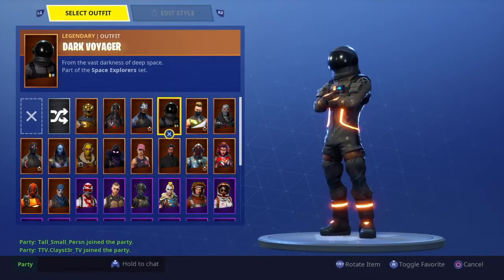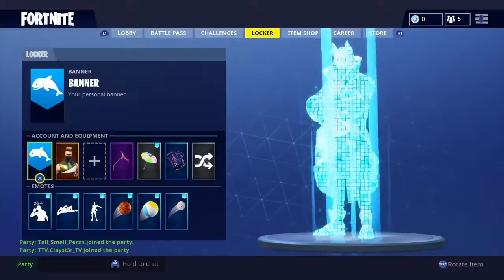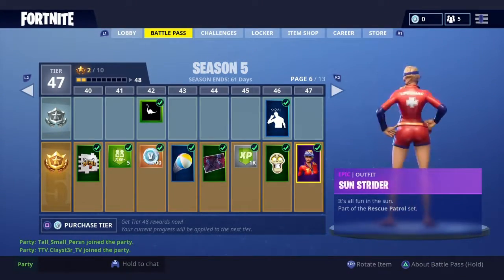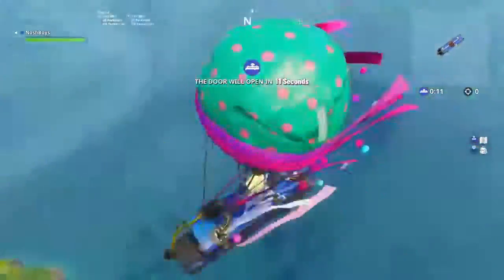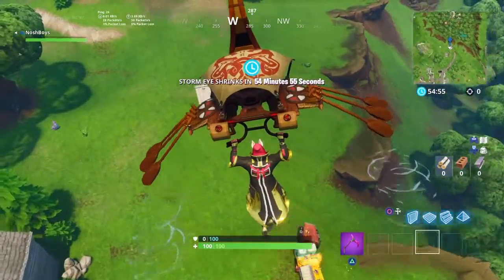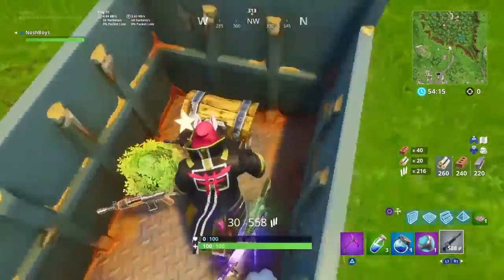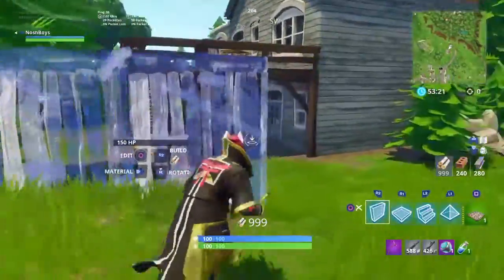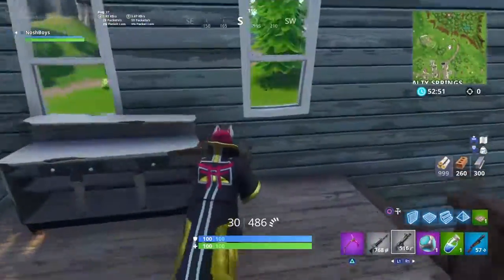Fortnite stuffs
SHAREfactory™